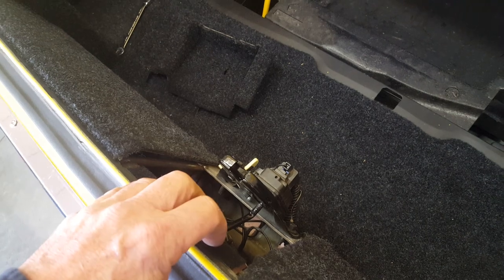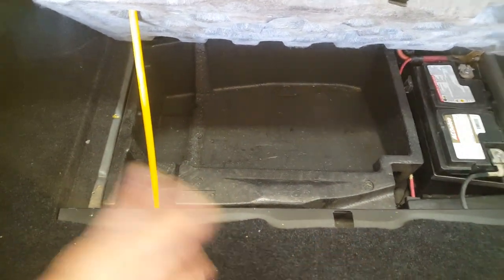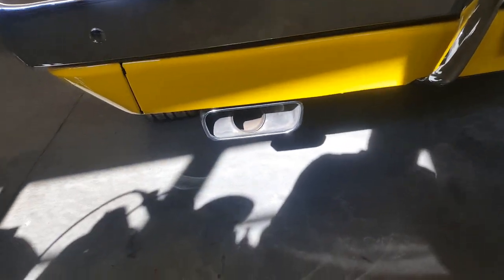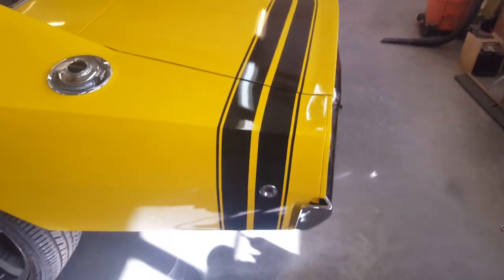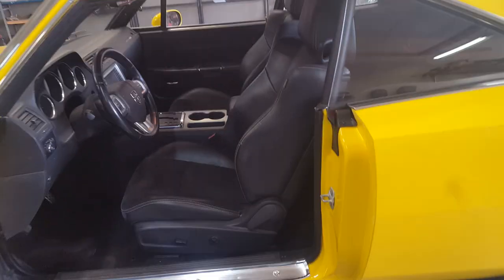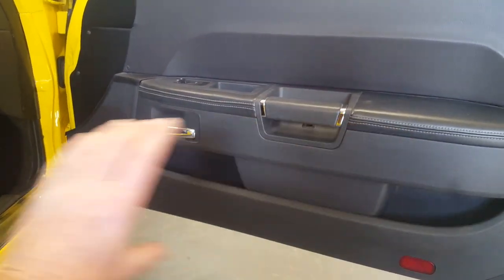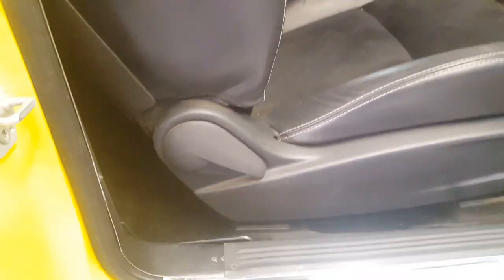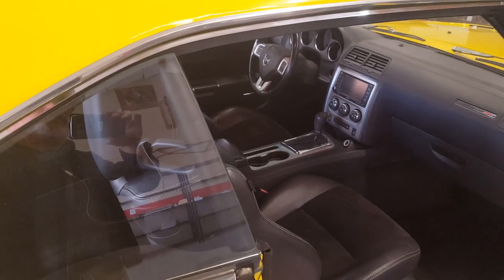Don's 68 Charger body swap part 45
A finished walk around.